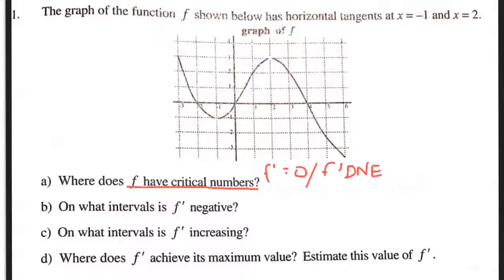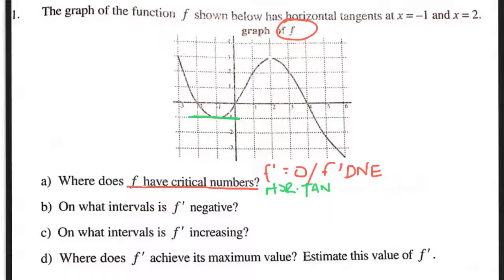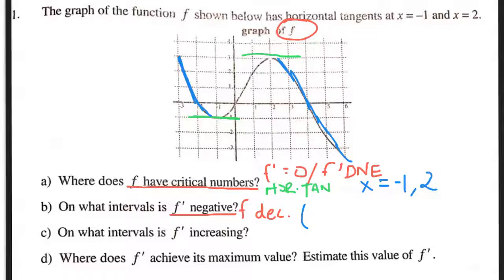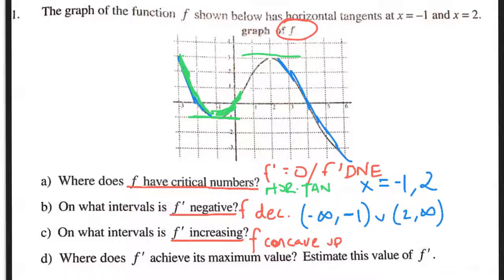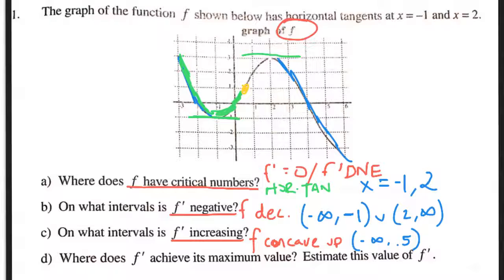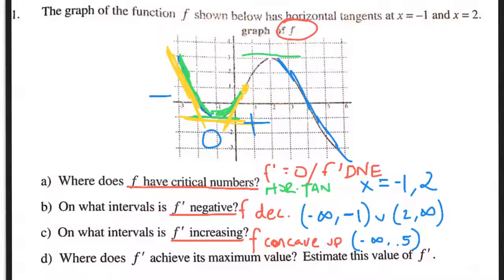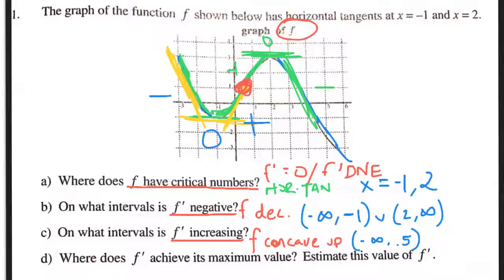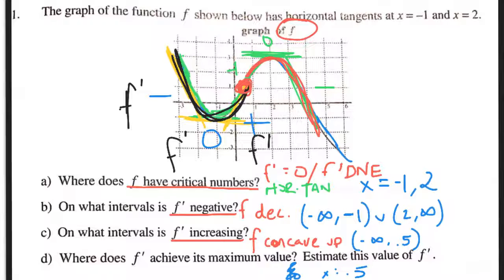Calc hw p.117 #11